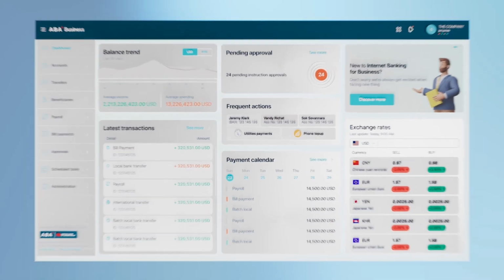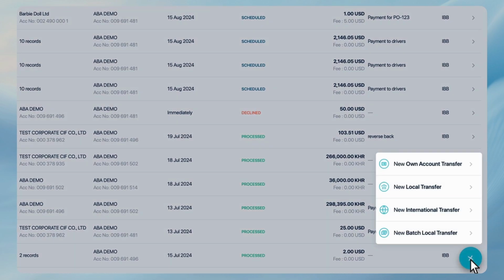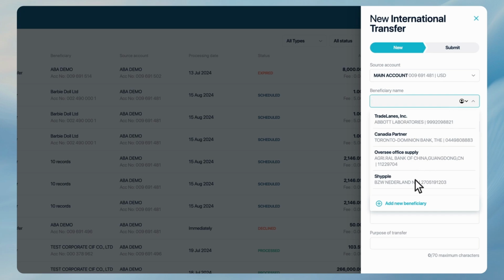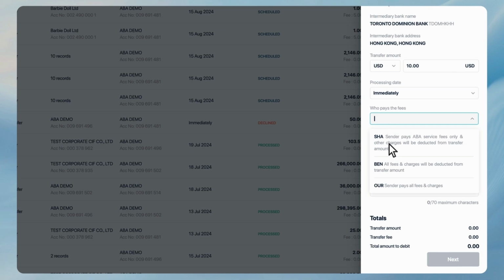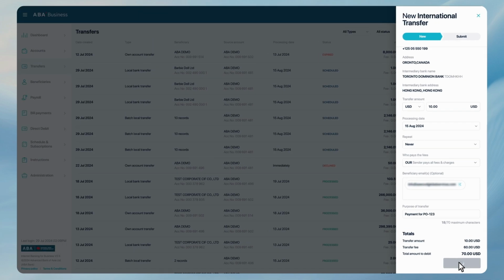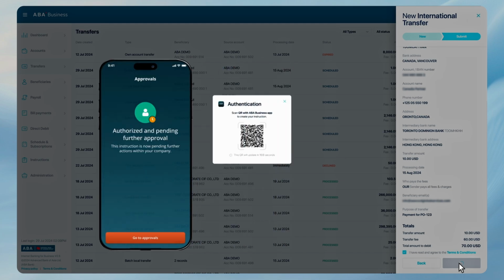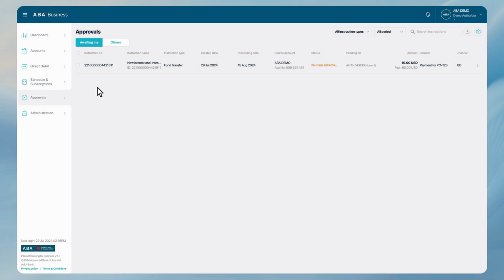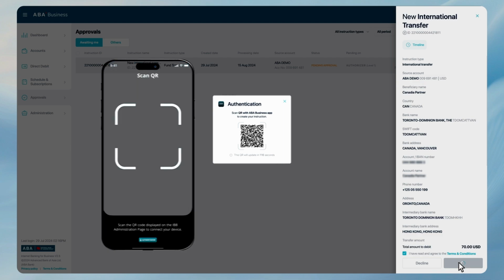How to make an international transfer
The ABA Business online banking platform gives you full control over your company’s financial operations. When it comes to international transfers, ABA Business makes it fast, secure, and effortless.

No branch visits, no queues – just convenient transfers from anywhere, anytime.